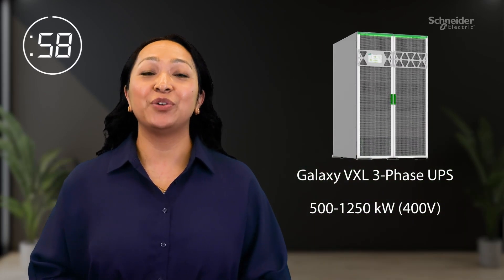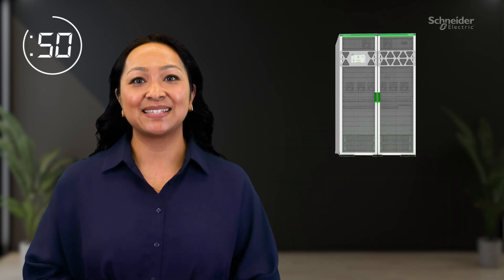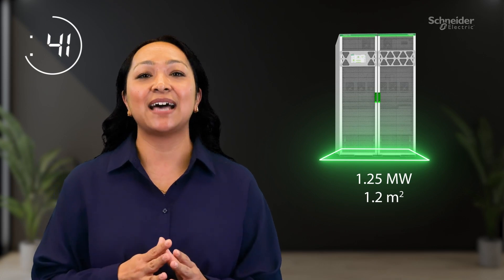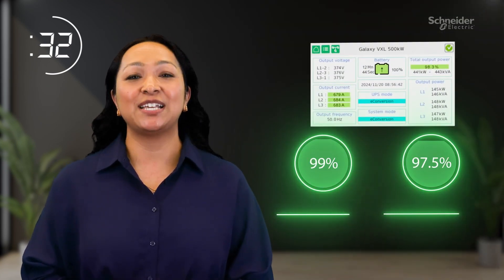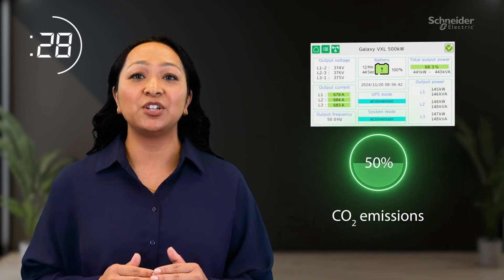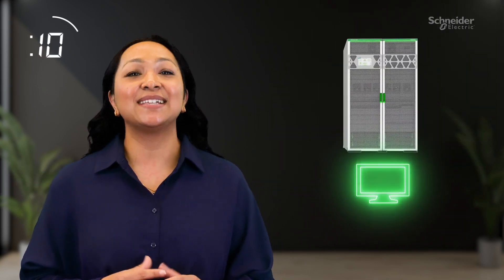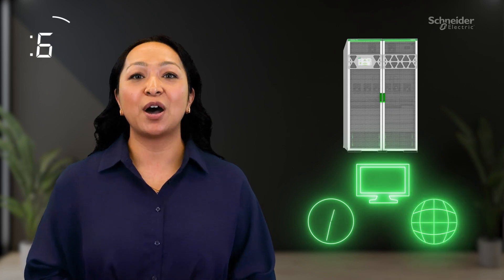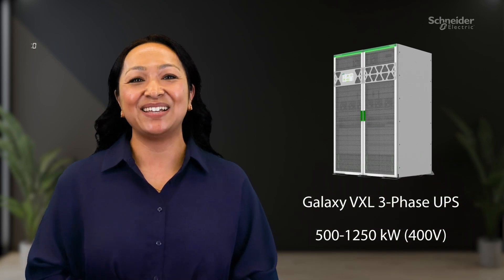Galaxy VXL w 60 sekund | Schneider Electric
Galaxy VXL to wysoce wydajny, kompaktowy, modułowy 3-fazowy zasilacz UPS o mocy 500-1250 kW
(400 V) z funkcją Live Swap. System został opracowany z myślą o zasilaniu aplikacji AI i zapewnianiu
najwyższej wydajności w zastosowaniach takich jak centra kolokacyjne, duże i bardzo duże centra danych,
infrastruktura krytyczna w obiektach komercyjnych i przemysłowych oraz u dostawców usług chmurowych

Dziękujemy, że oglądasz nasze materiały!